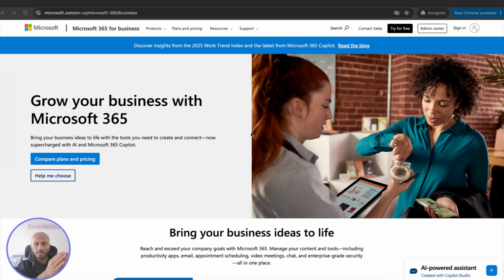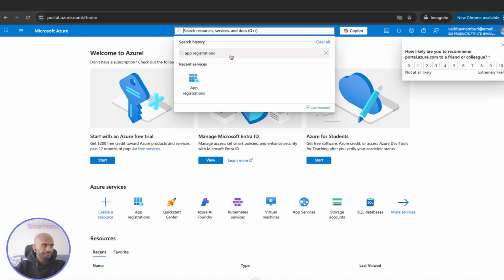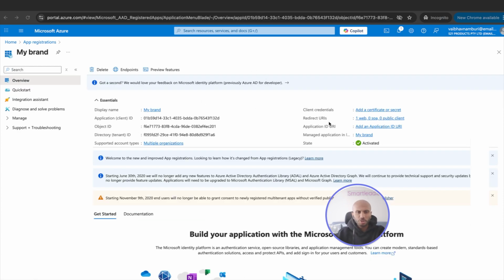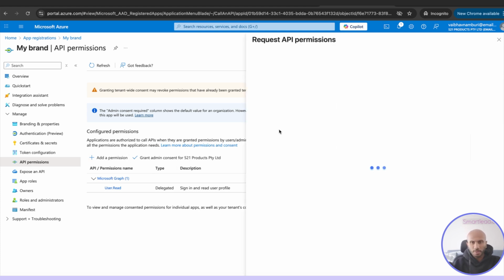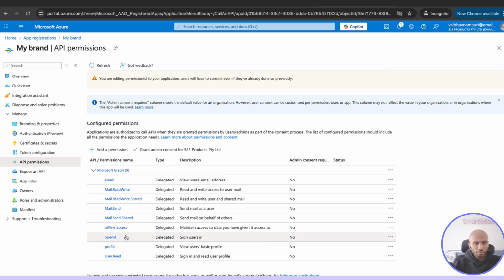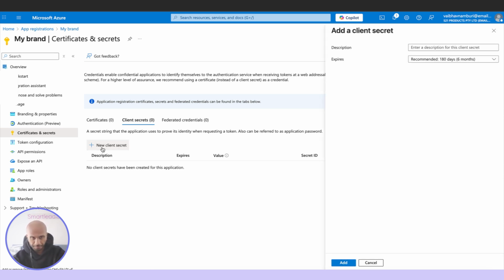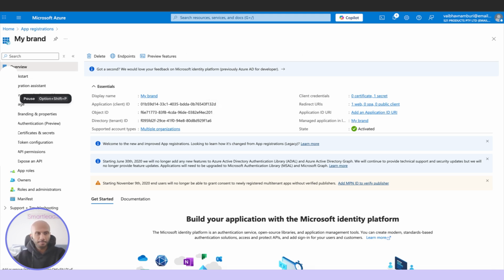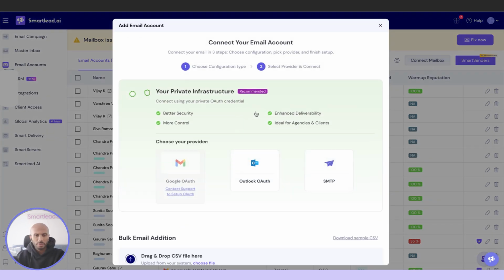Setup Outlook OAuth with Smartlead in Just 8 Minutes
This step-by-step guide will walk you through the process of setting up Outlook OAuth for seamless integration with Smartlead 🚀

Key features:
✅Track, Monitor, and Optimize for Perfect Inbox Placement with SmartDelivery